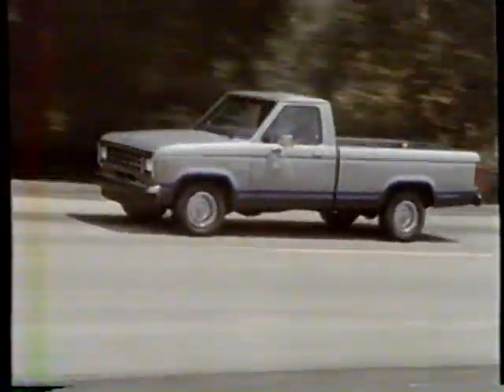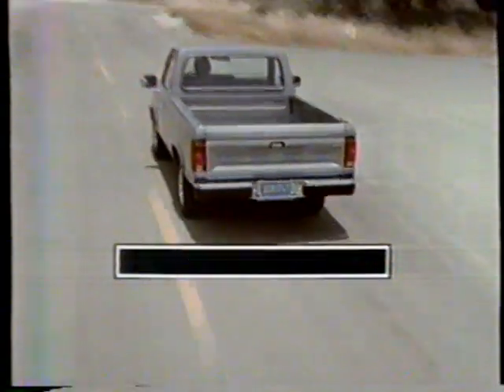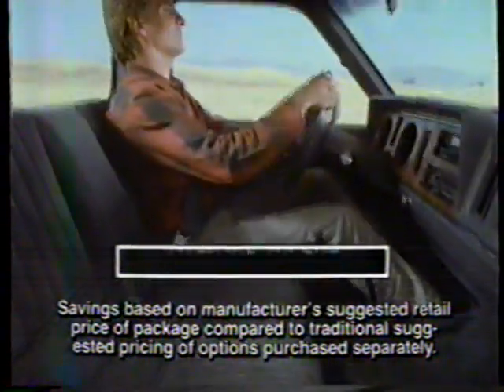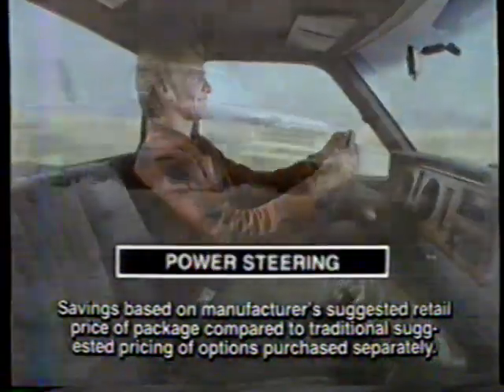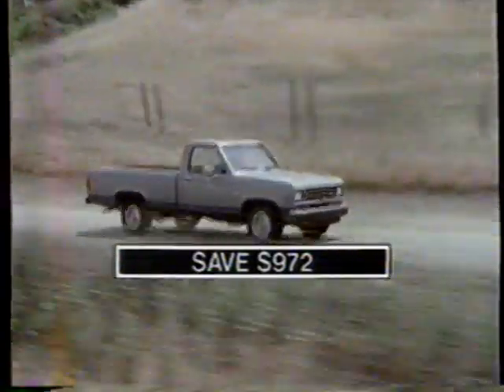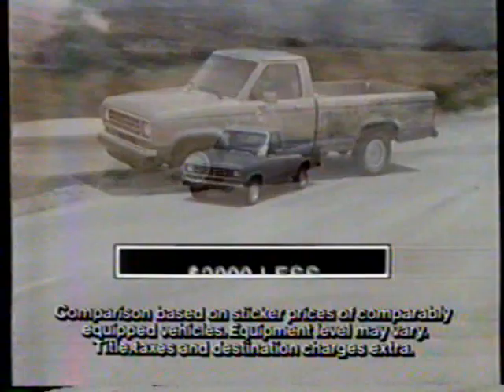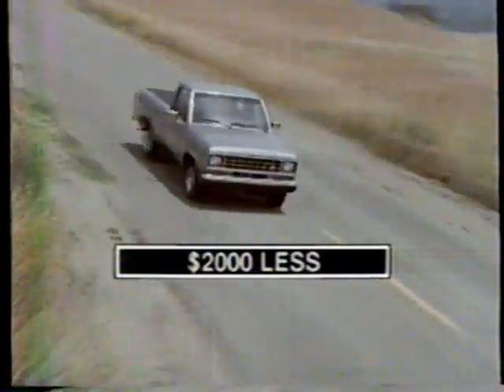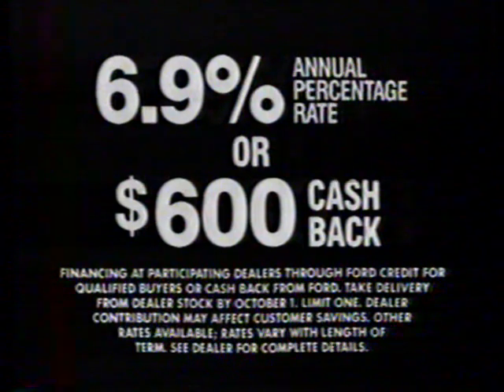1986 Ford Ranger XL "Special Value, it comes loaded" TV Commercial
The commercial was originally aired on July 20th, 1986. It was shown during an airing of a "Jaws" on Channel 5 KSTP. Minneapolis/St Paul..